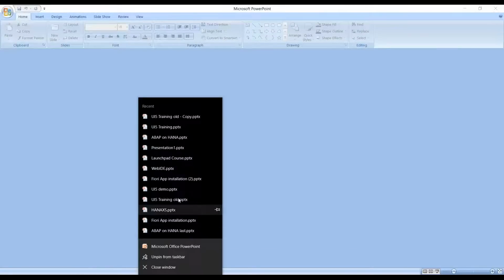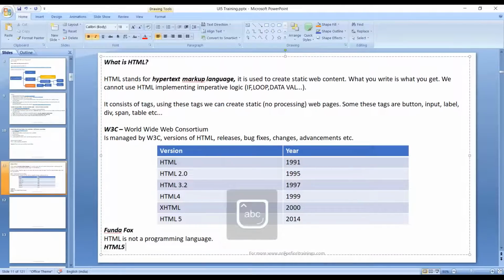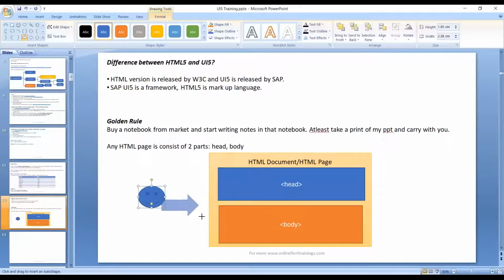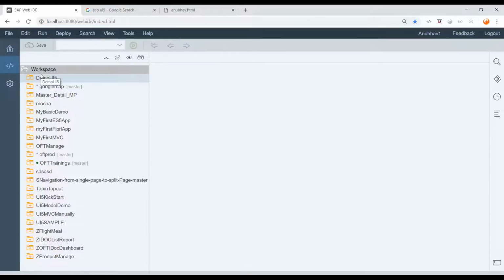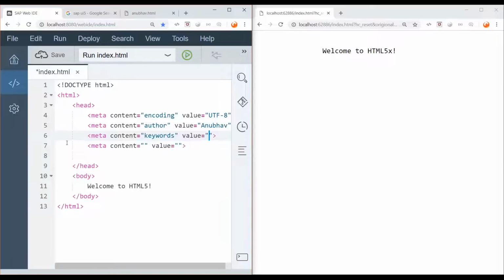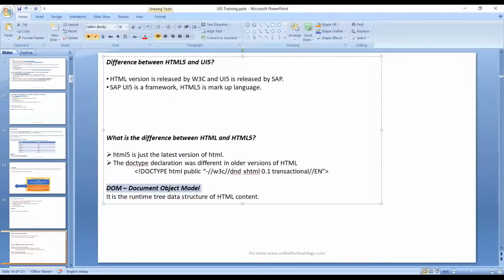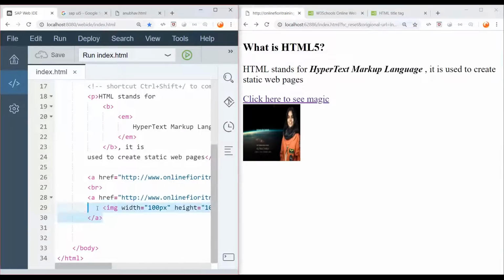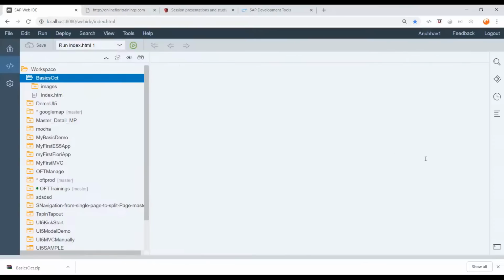03 HTML | SAP UI5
03 HTML | SAP UI5